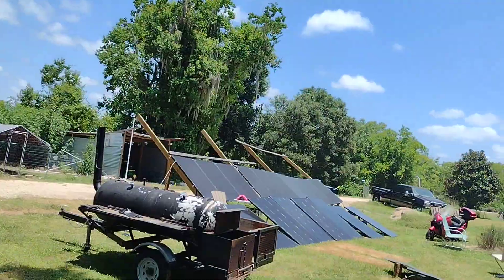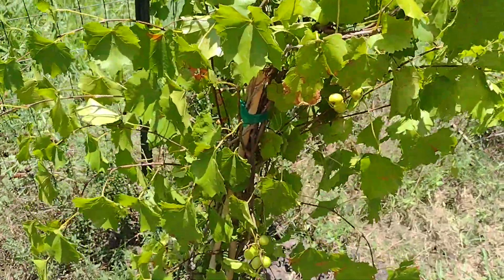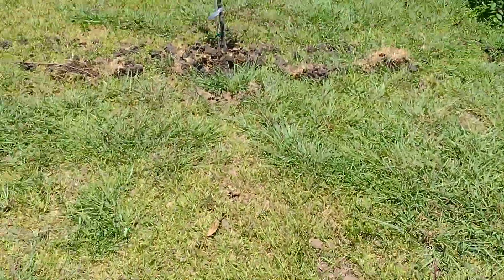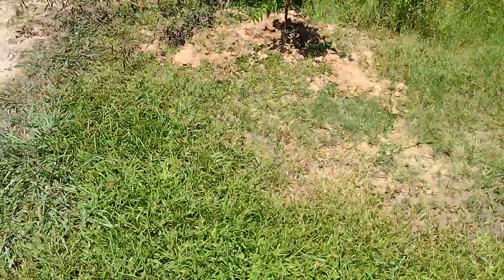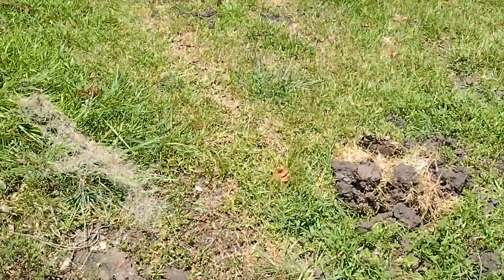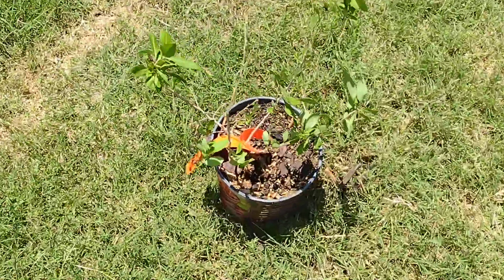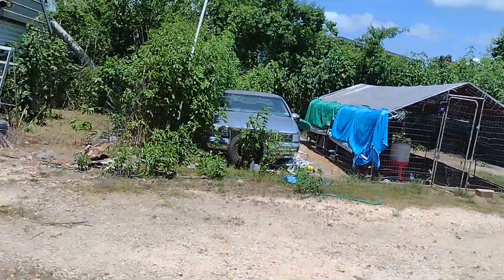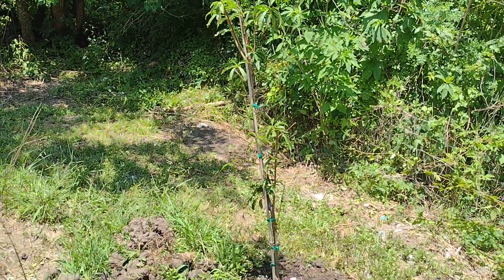getting at it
homesteading is work but worth it